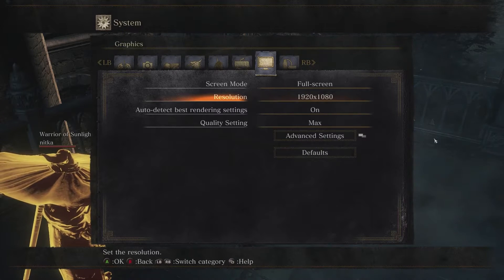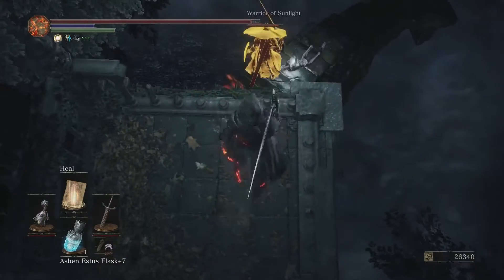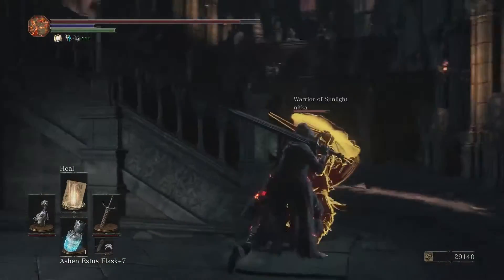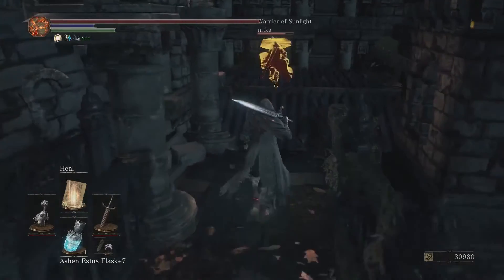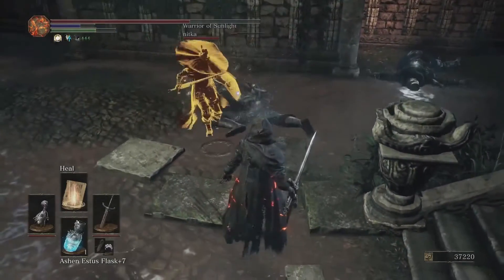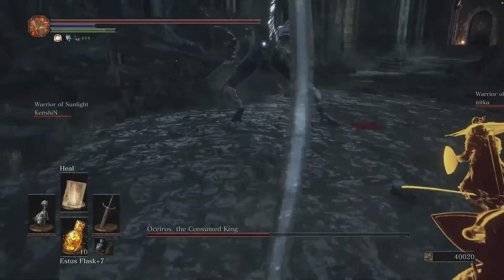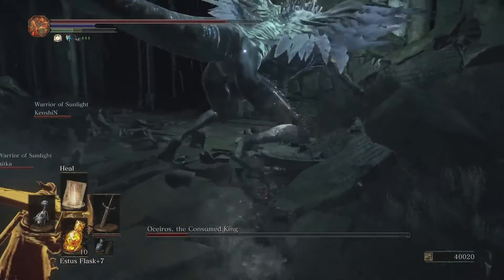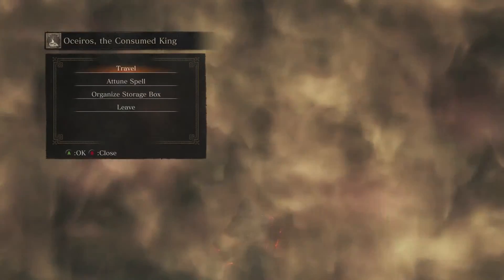Dark Souls 3 - Oceiros the Consumed King Tutorial (And Estus Shard!)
This video shows you how to defeat Ocerios the Consumed King in Dark Souls 3. This is the boss in the area known as the Consumed Garden. In it you will find an Estus Shard, 3 Titanite Chunks, the Ring of Sacrifice, Shadow armor and Claw, Dark Gem, Dragonscale Ring, 2 Titanite Scale, and Path of the Dragon Gesture.